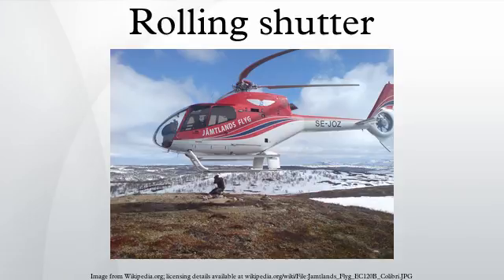Rolling shutter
Rolling shutter is a method of image capture in which a still picture or each frame of a video is captured not by taking a snapshot of the entire scene at single instant in time but rather by scanning across the scene rapidly, either vertically or horizontally. In other words, not all parts of the image of the scene are recorded at exactly the same instant. This produces predictable distortions of fast-moving objects or rapid flashes of light. This is in contrast with "global shutter" in which the entire frame is captured at the same instant.
The "Rolling Shutter" can be either mechanical or electronic. The advantage of this method is that the image sensor can continue to gather photons during the acquisition process, thus effectively increasing sensitivity. It is found on many digital still and video cameras using CMOS sensors. The effect is most noticeable when imaging extreme conditions of motion or the fast flashing of light. While some CMOS sensors use a global shutter, the majority found in the consumer market utilize a rolling shutter.